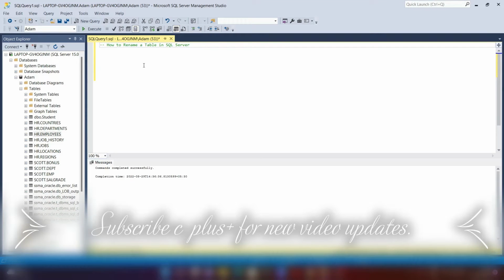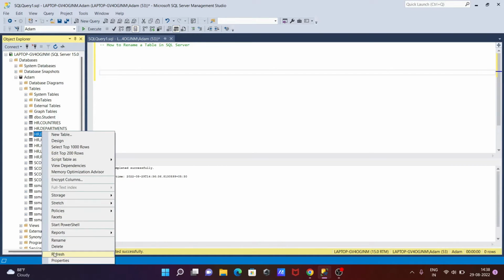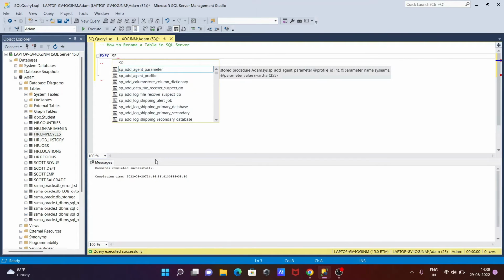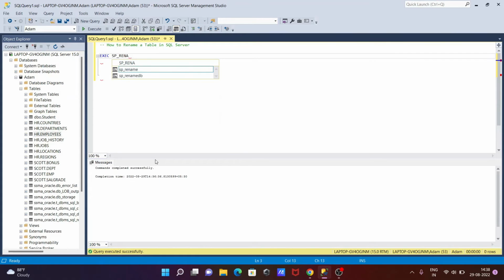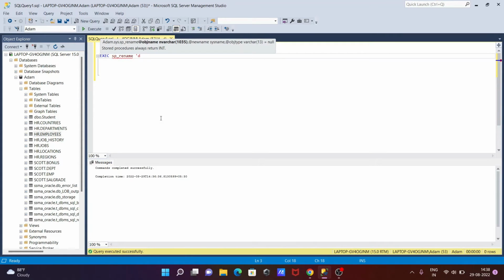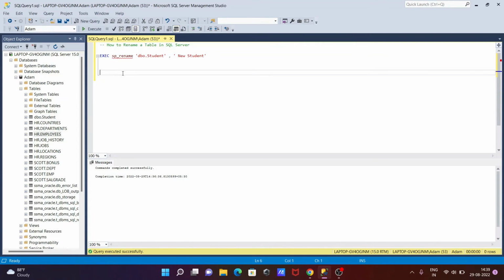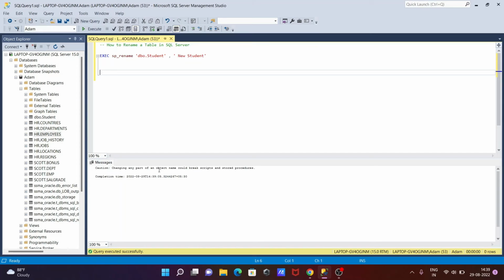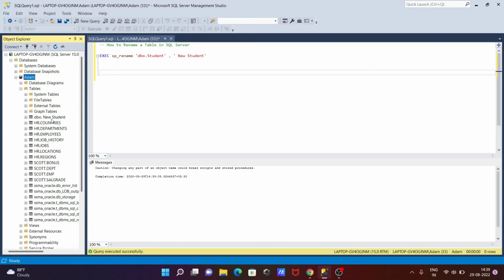How to rename table in SQL Server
How to rename a table in SQL Server
Rename Tables (Database Engine) - SQL Server
How to rename tables in SQL Server with the sp_rename
Different Ways to Rename Table in SQL Server
Sp_rename database